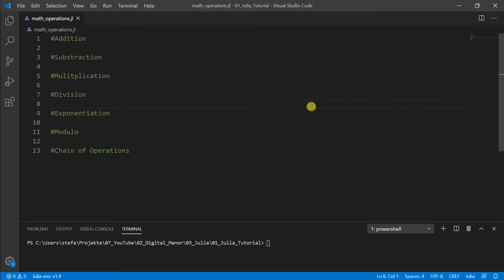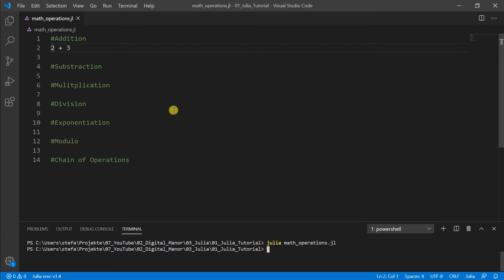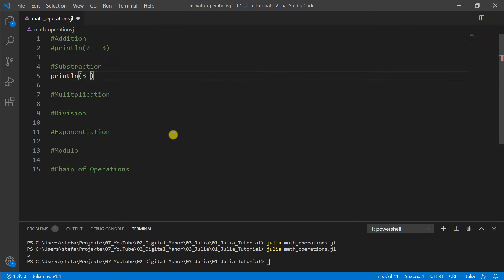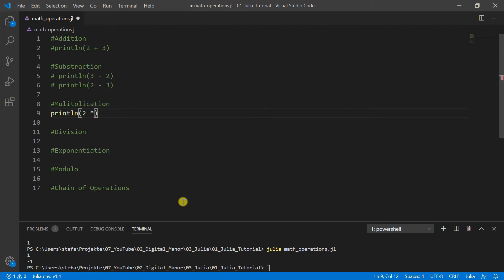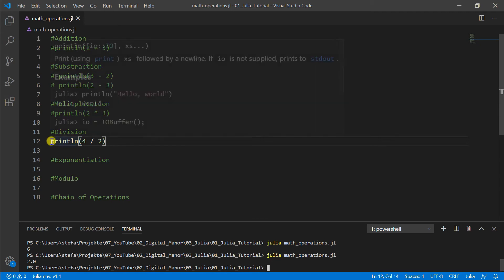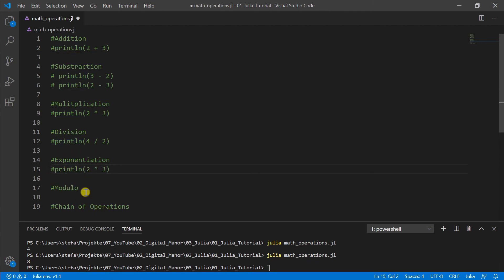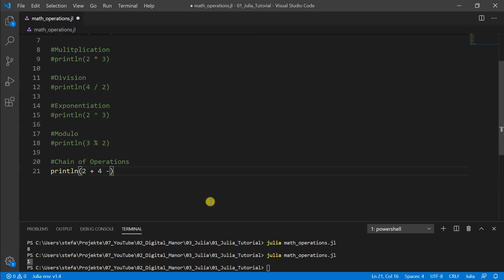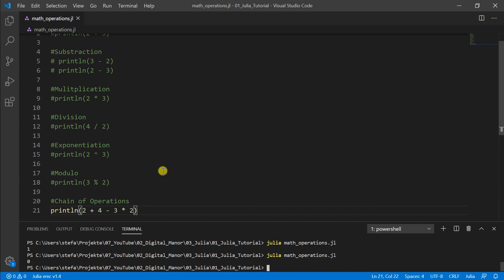Julia Tutorial Part 2 | Math Operations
This video shows you how to do math operations in Julia.